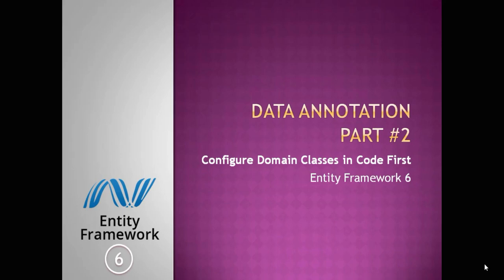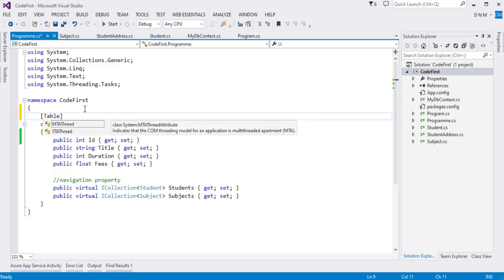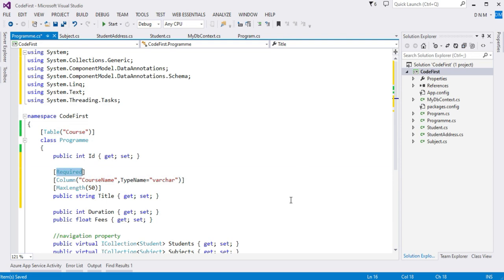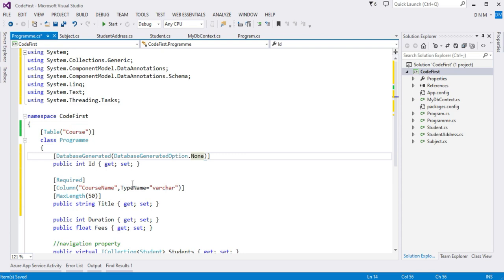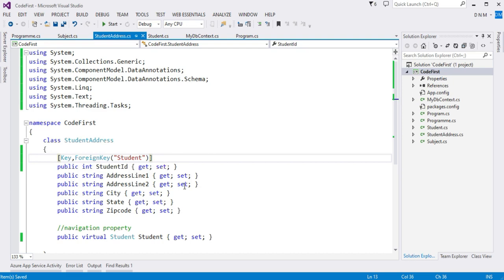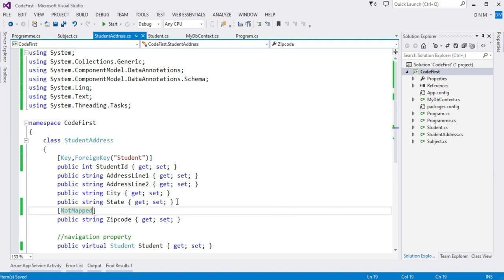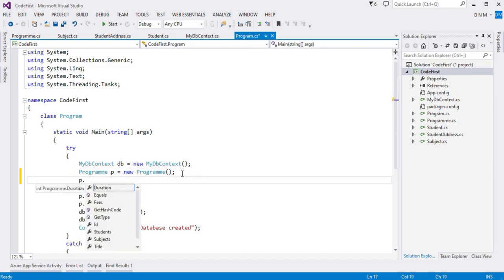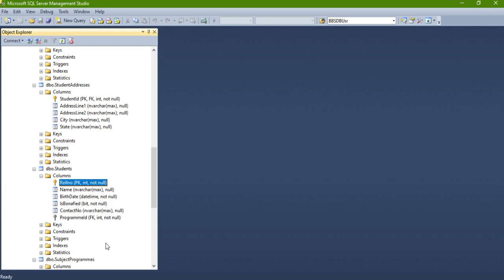16 - Data Annotations Part #2 | Code First | EF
This video is practical demonstration of 'Data Annotation'. Following Data Annotations are covered
1. Table
2. Column
3. Key
4. Primary Key
5. Required
6. Foreign Key
7. Not Mapped
8. Database Generated for Identity columns